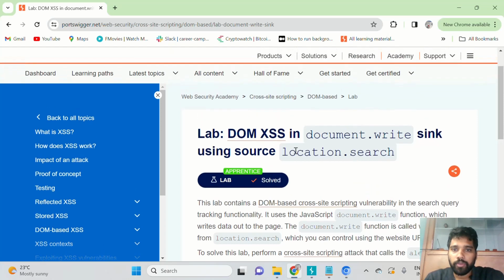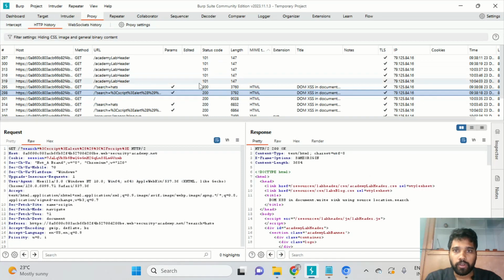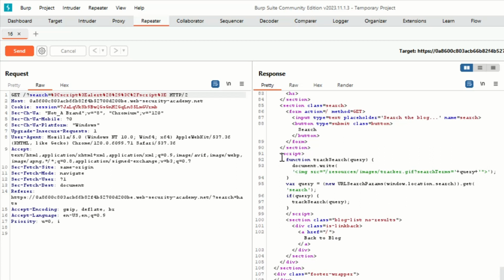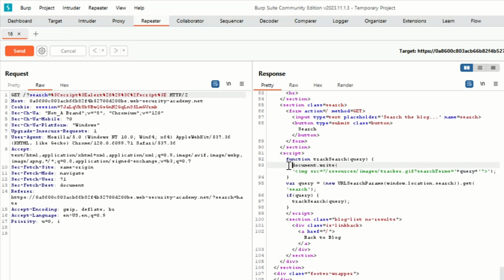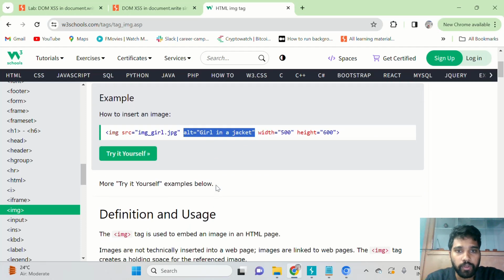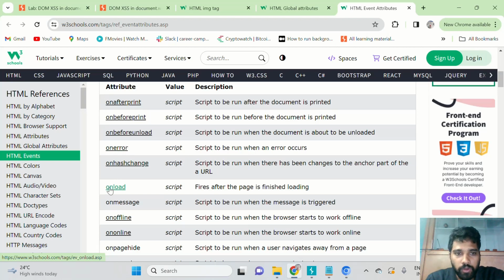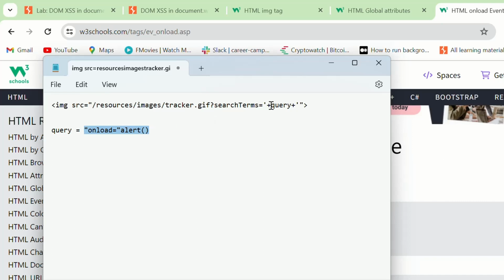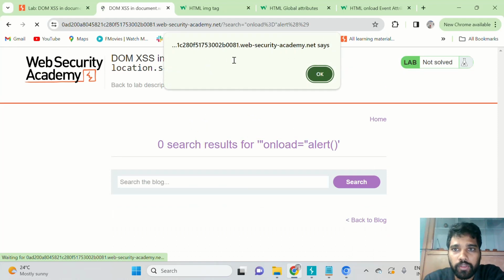Dom xss in document write sink using source location search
video solution for portswigger lab Dom xss in document write sink using source location search